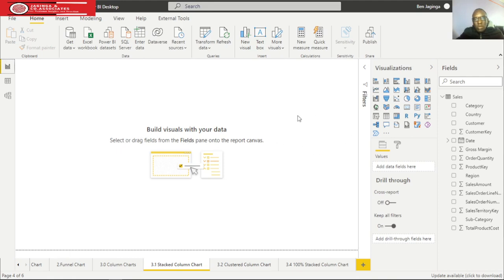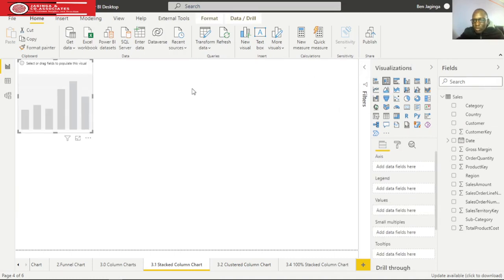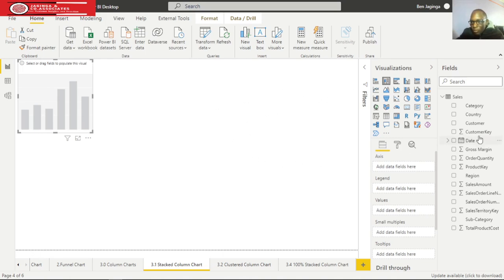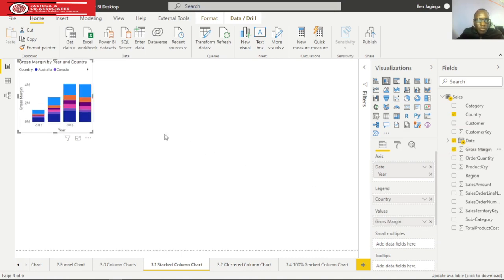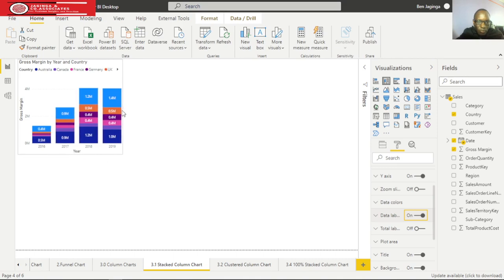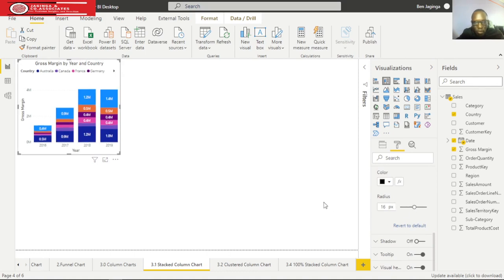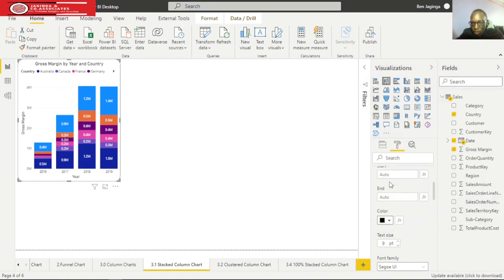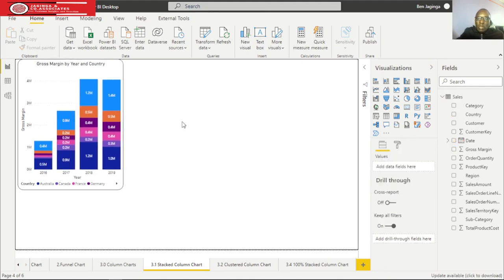How to Generate Stacked Column Charts using Power BI